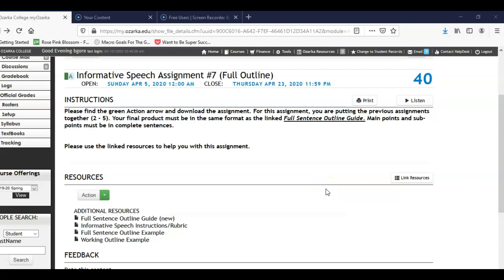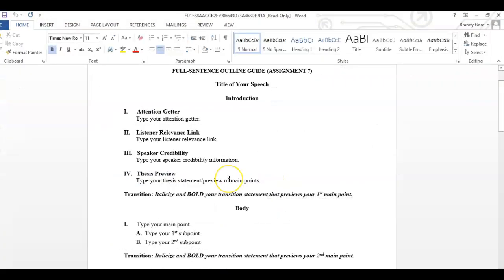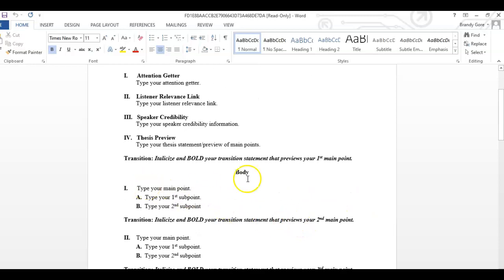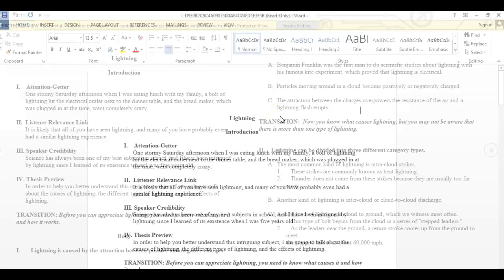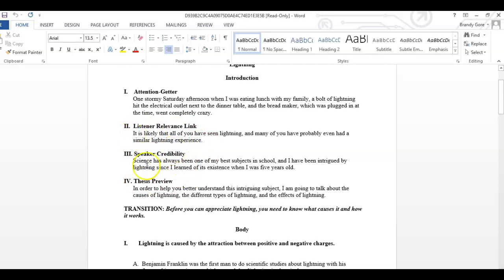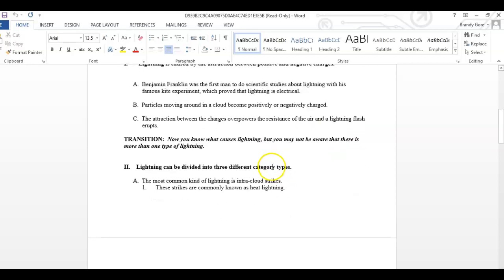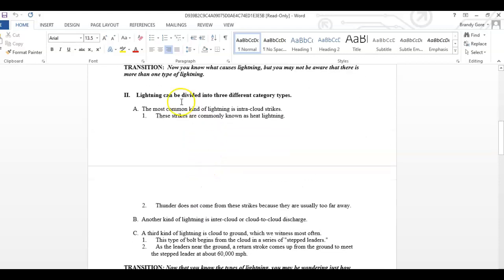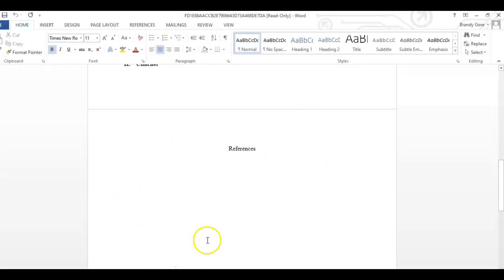COMM - Informative Speech #7